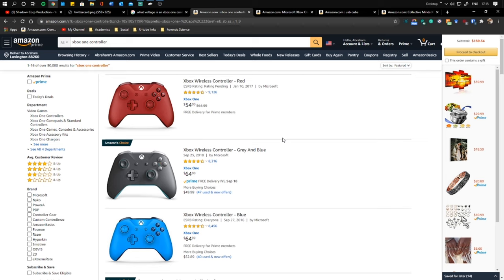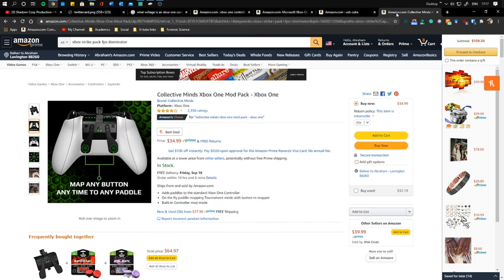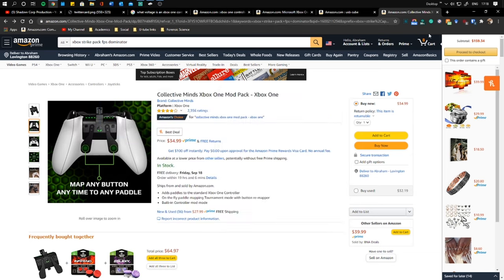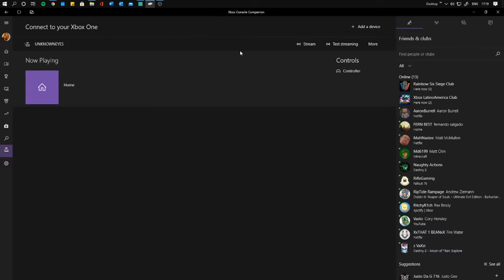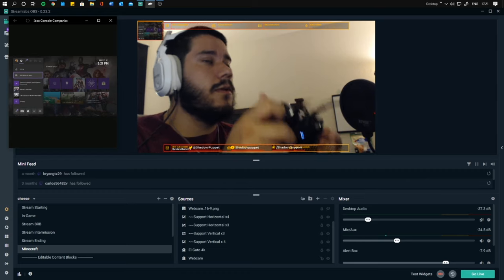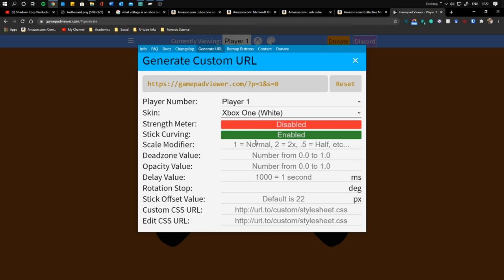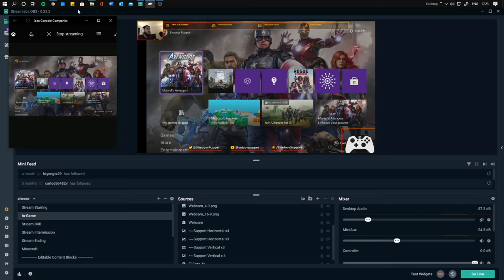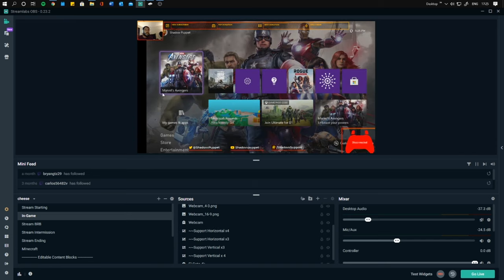How to get an Xbox controller overlay for your stream on Xbox one Console (PC Needed)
Hey guys this how to get an Xbox controller overlay on your stream when playing on Console.
FPS domintor pack

Xbox windows adapter

A Shadovv™ Corp Productions ~ "WHAT IS UP GUYS, IT'S YA BOII SHADOVVPUPPET"
In conjunction with Calabaza Gang Enterprize™
and Musty Bean Studios™
Can't get enough of Shadovv? Like Midnight drives? Ever ate spaghetti with a spoon because you didn't want to make the waiter(s) job more difficult?